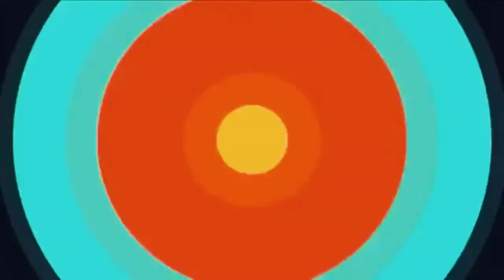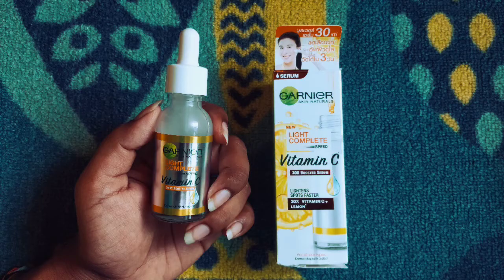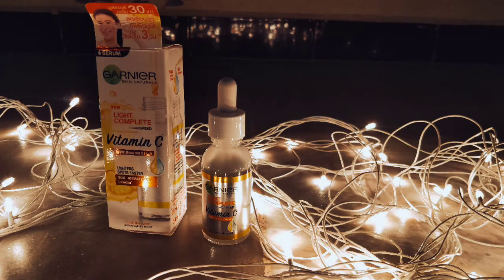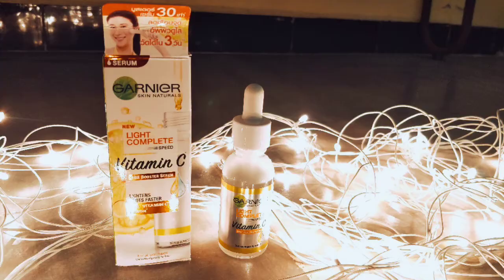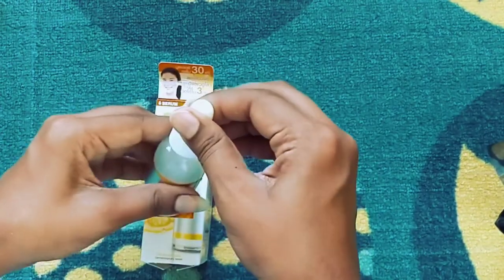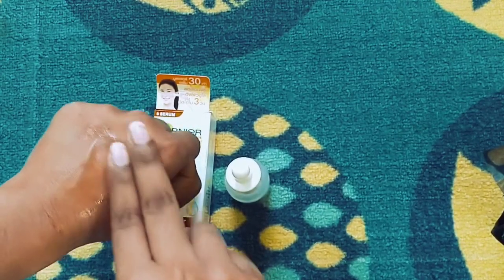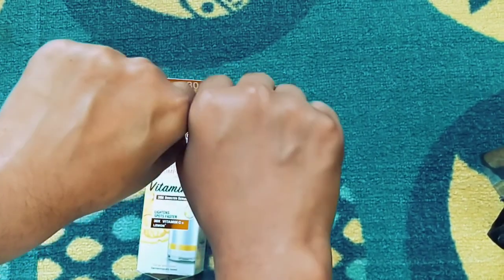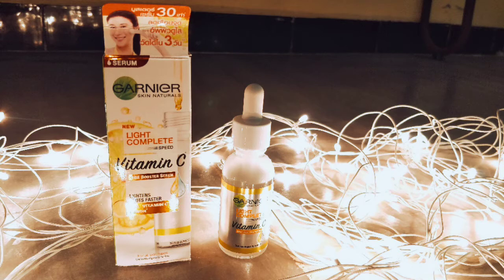New Garnier vitamin c serum review in Tamil-14 days challenge genuine review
Here is my personal review about the new launch Garnier vitamin c serum in India... Hope you guys like my review ☺️